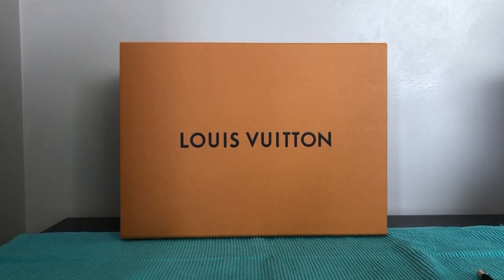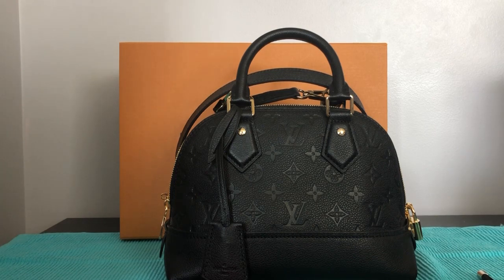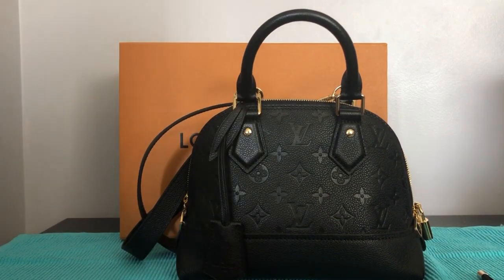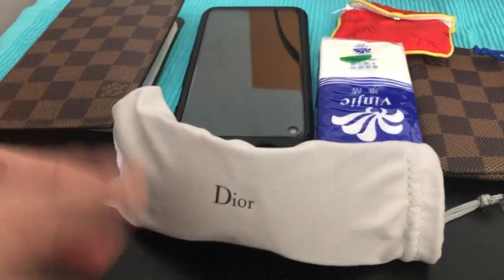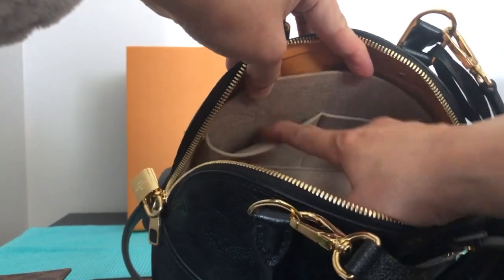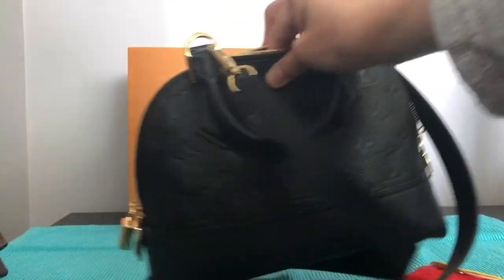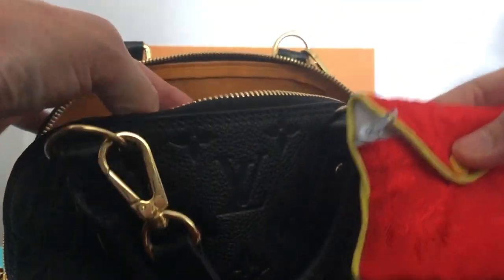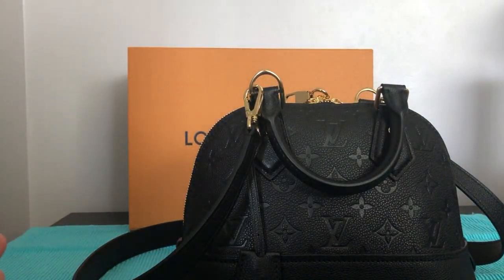Alma bb in Empriente leather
How did I get it and what fits inside my bag.